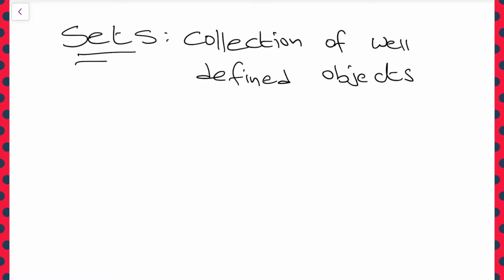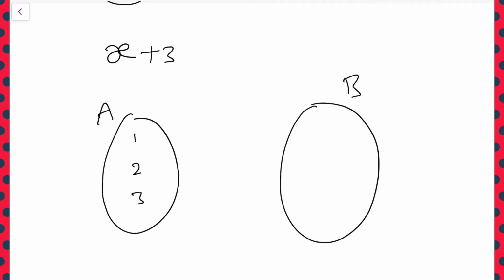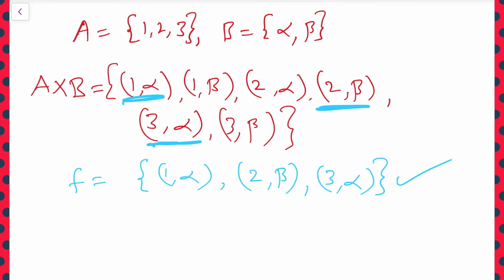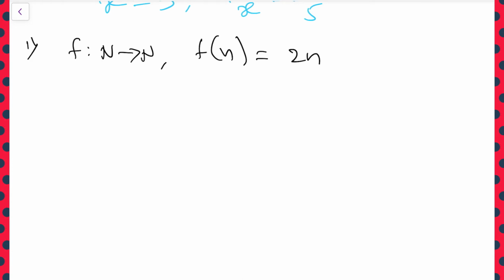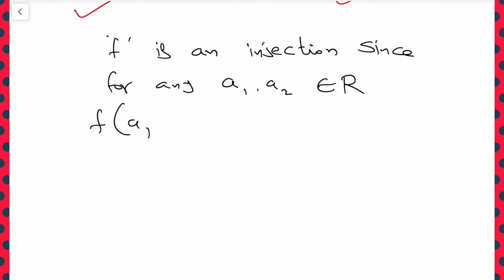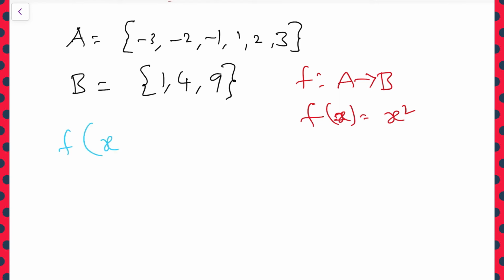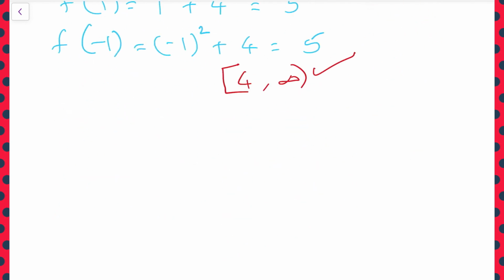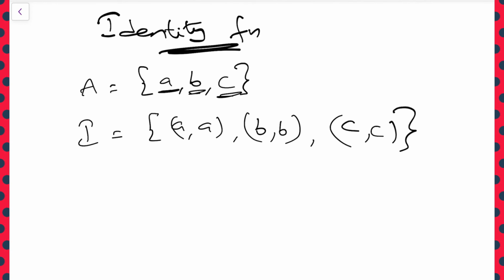Functions Part 1 || Mathematics 1A || Telugu Akademi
Telugu Akademi Inter 1st Year Maths 1A